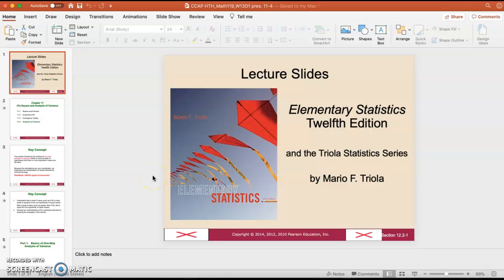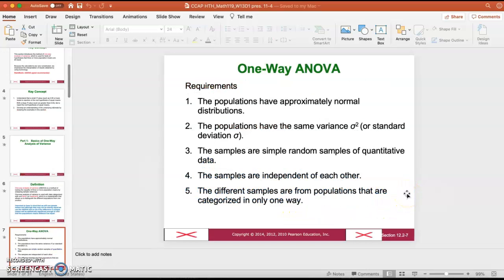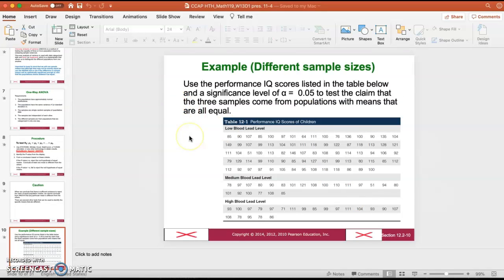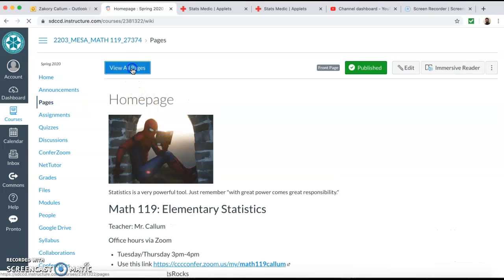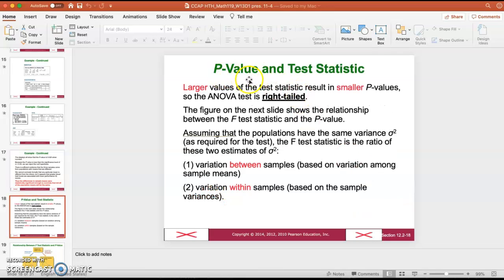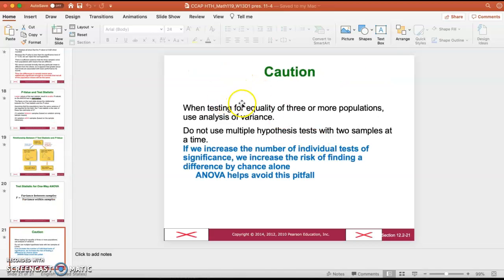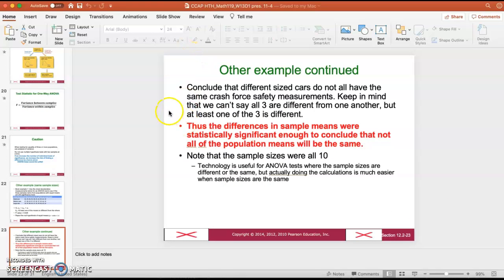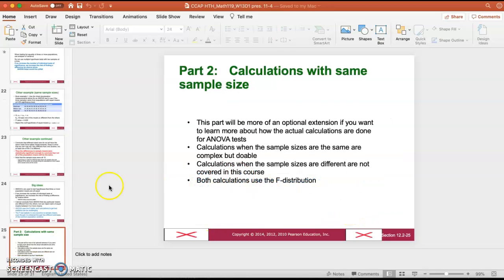11-4 Analysis of Variance